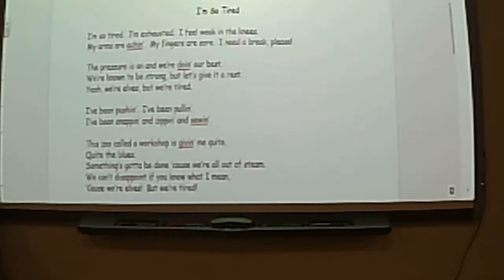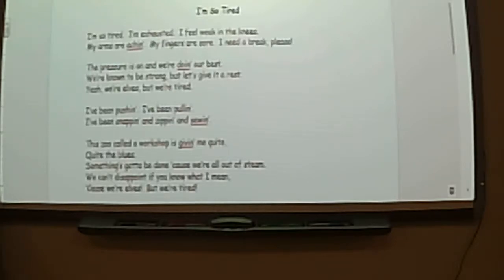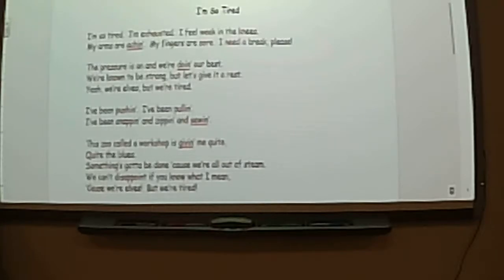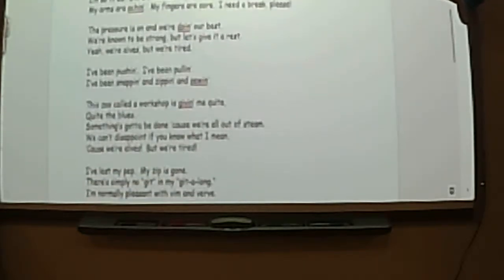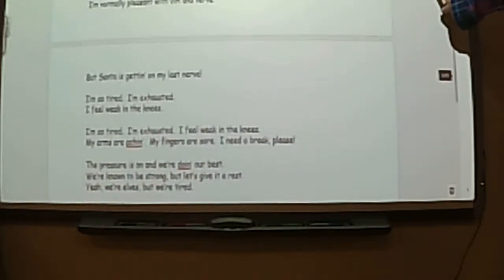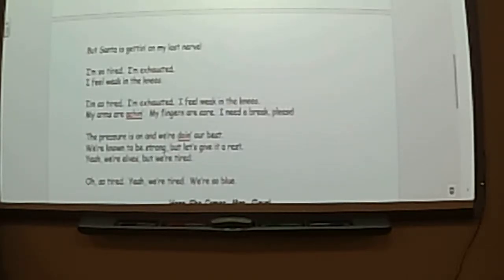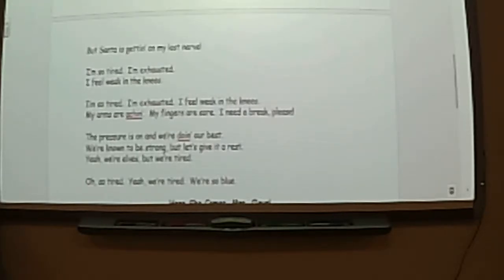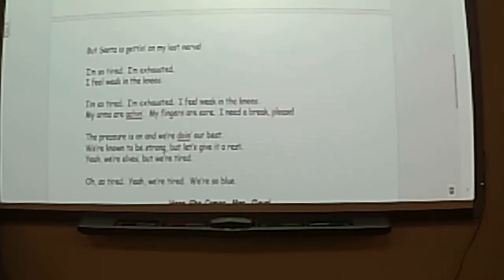I m So Tired